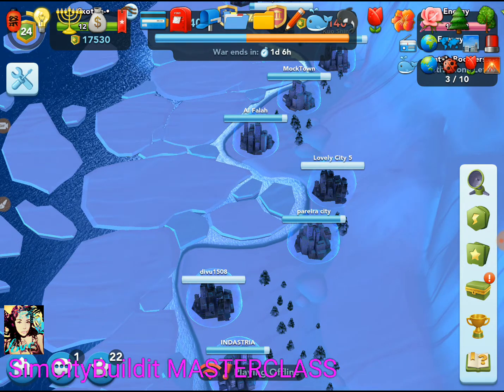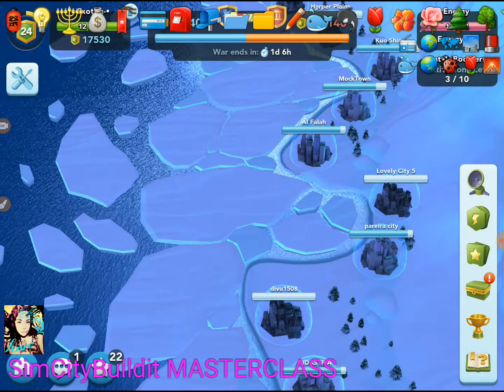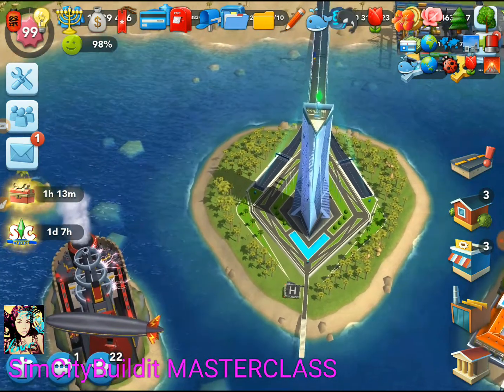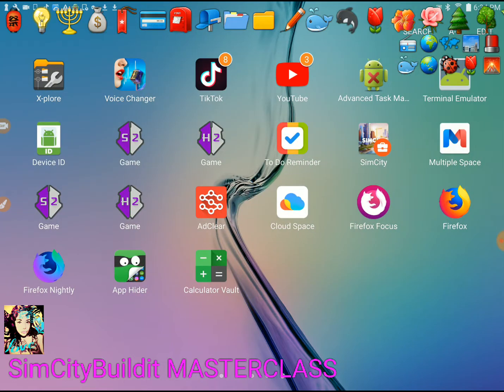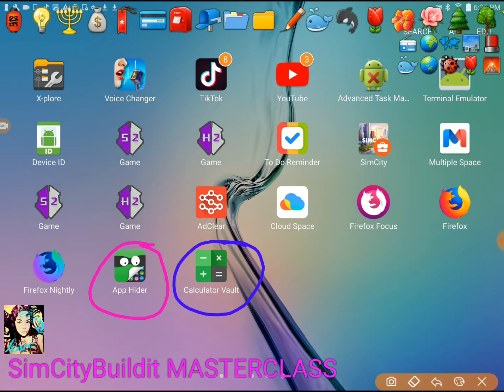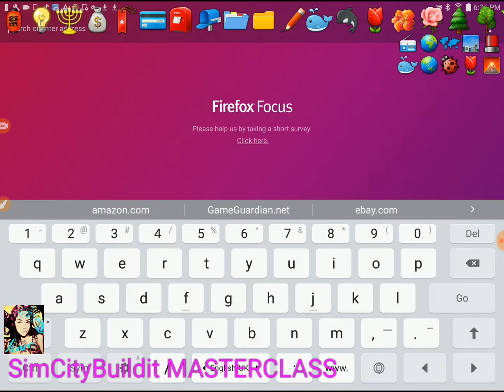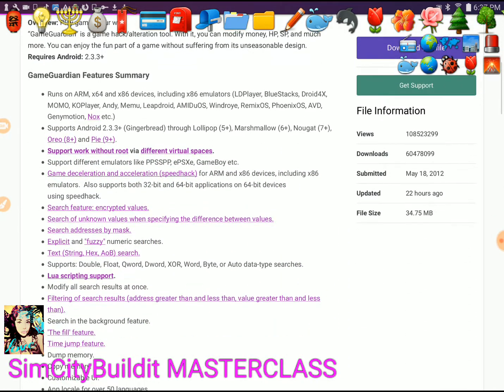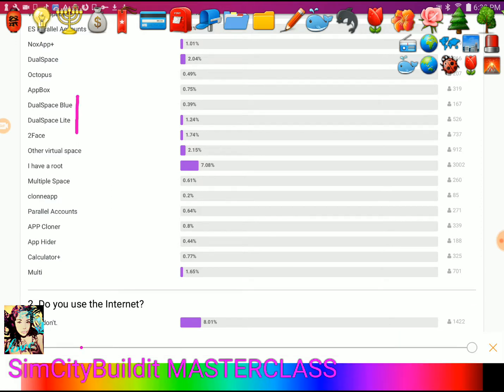SIMCITYBUILDIT-CLONING APPS- UPDATE 2.18.19.660pm-EP0086?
Available  @  GameGuardian.net